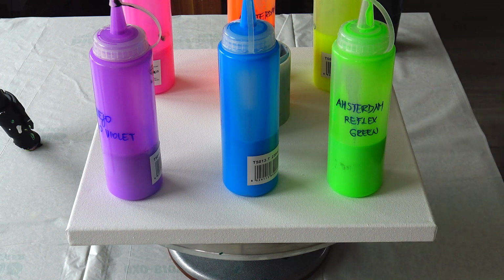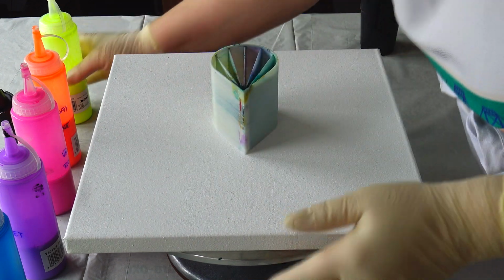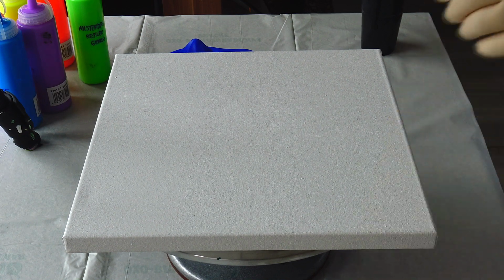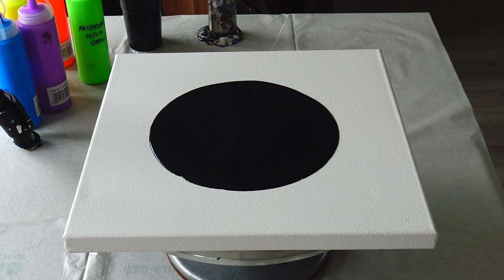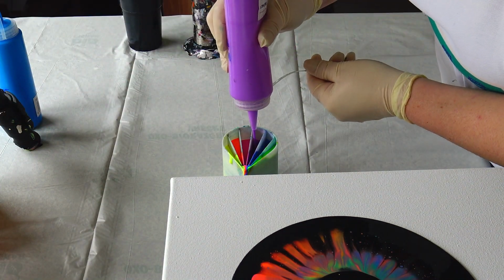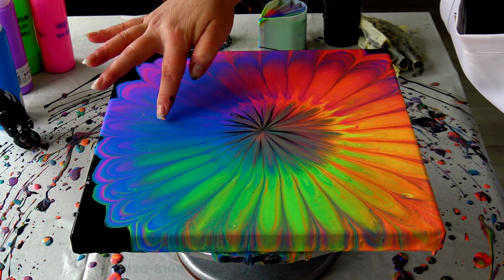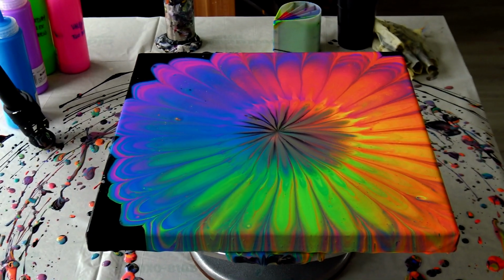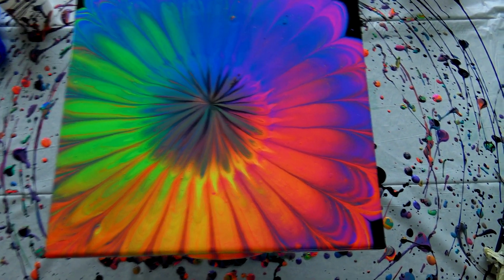(619) Acrylic pouring with a Juicer ~ Sink strainer split cup pour ~ Fluid art ~ Fluorescent paints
I found this Juicer in my gadgets box and I want to see if I can get some nice results. It didn't worked as I hopped, so I did sink strainer split cup pour.

COLOURS:
- Amsterdam oxide black
- Lukas fluorescent yellow
- Amsterdam reflex orange
- Vallejo fluorescent magenta
- Vallejo fluorescent violet
- Vallejo fluorescent blue
- Amsterdam reflex green

MATERIAL:
- 12x12 inch canvas
- Acrylic paints mixed with pouring medium
- Sink strainer
- Split cup
- Juicer
- Cake spinner